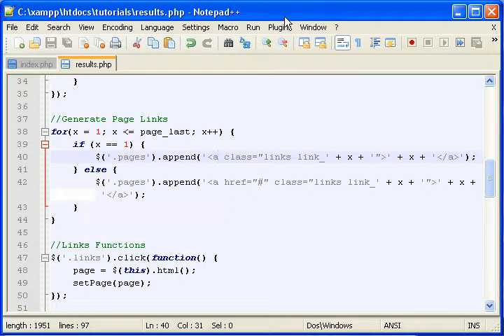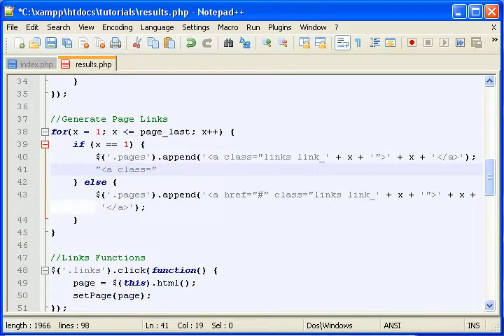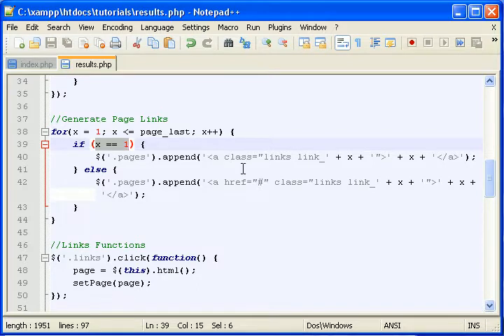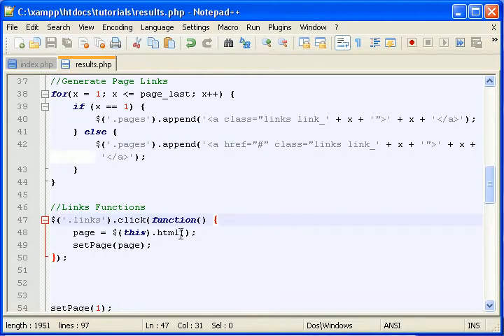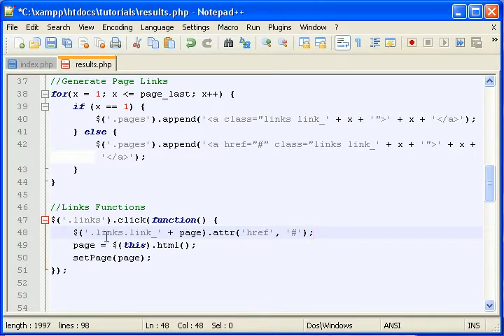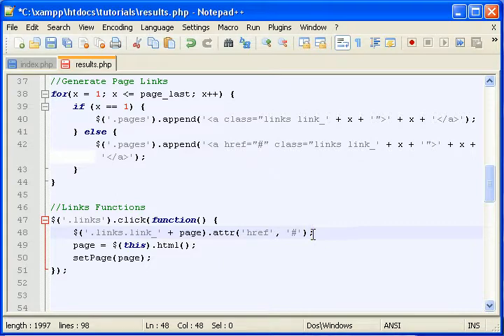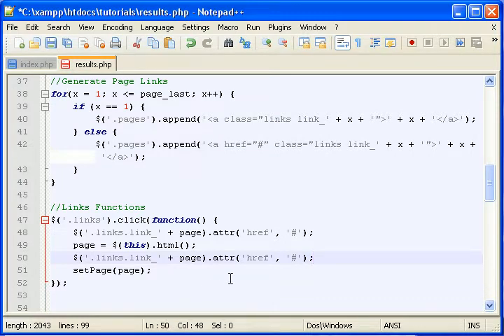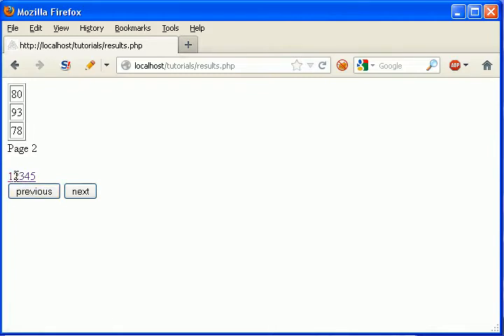MySQL Pagination with PHP & jQuery (Part 5 of 7)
Adding/removing the href feature from links.